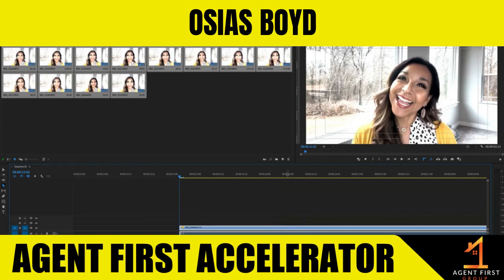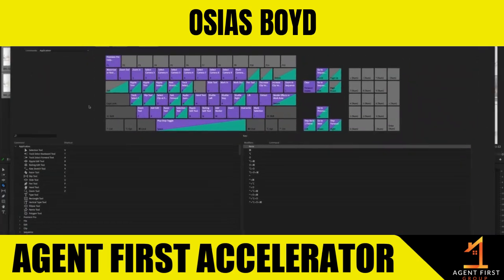Week 4 - Video Making for Agents - Long Form 2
Are you ready to accelerate your business with new marketing tactics? Do you want to create a bulletproof business by engaging in long-lasting strategies that will generate more leads and create more wealth? This is what the Agent First Accelerator is all about!

Accelerators Happen Every Friday at 10am CST (8am PST/11am EST)